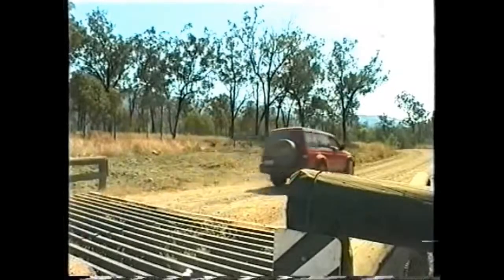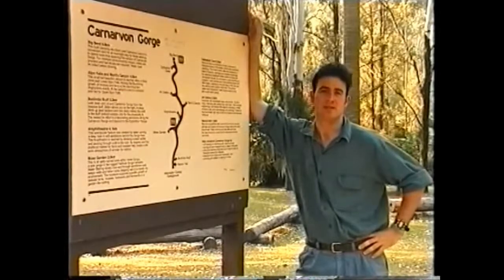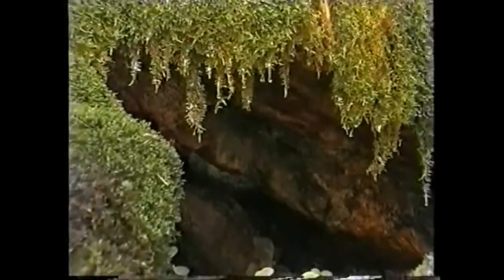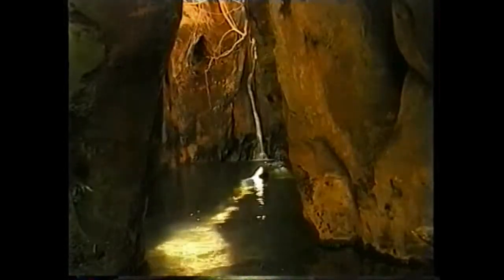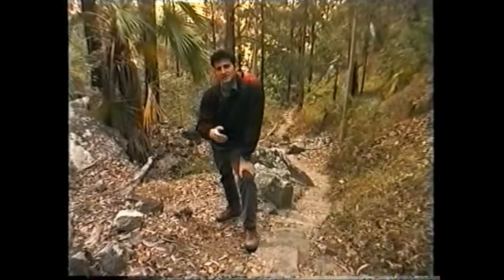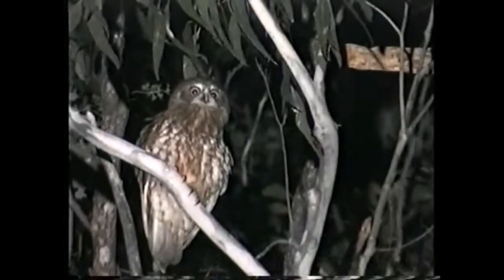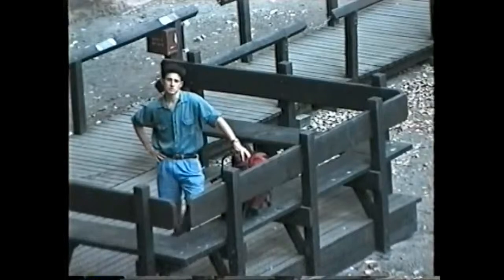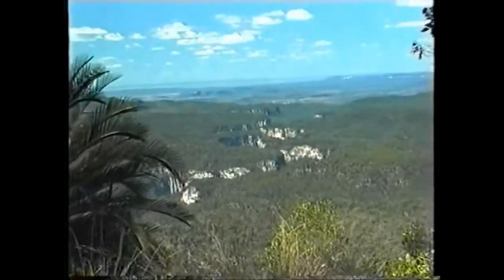Carnarvon Gorge a place lost in time